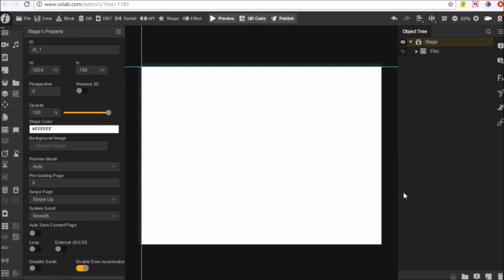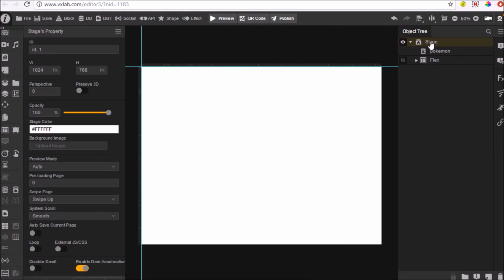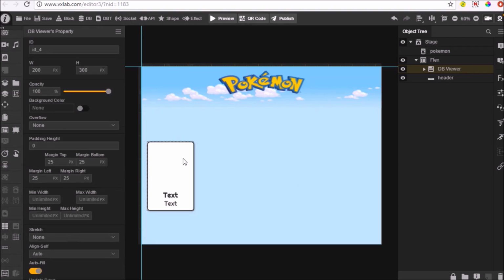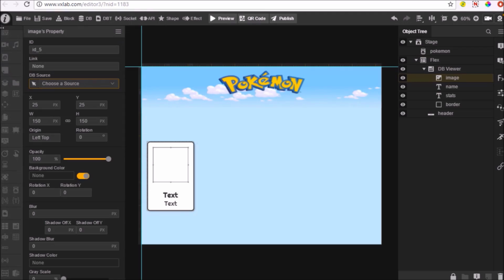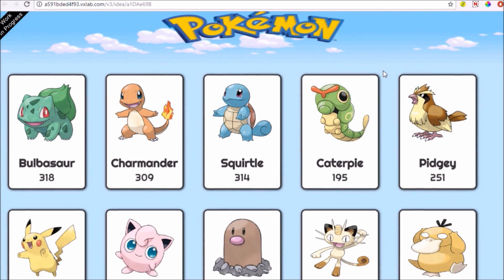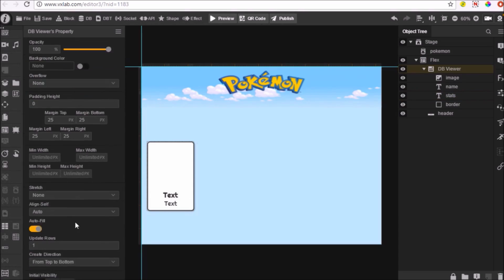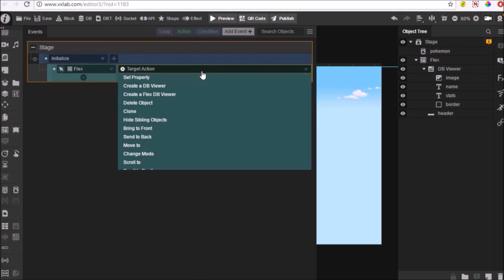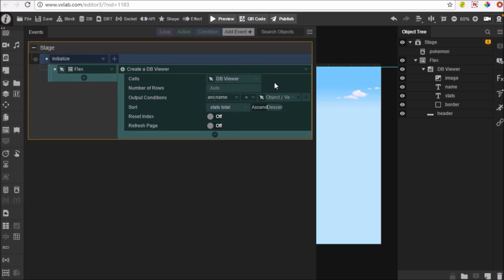Dynamic Display of Pokemons by using DB Viewer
DB Viewer is handy if you want to build a dynamic web display.